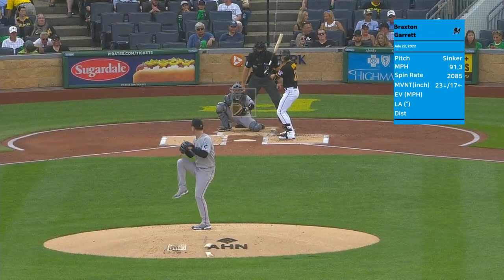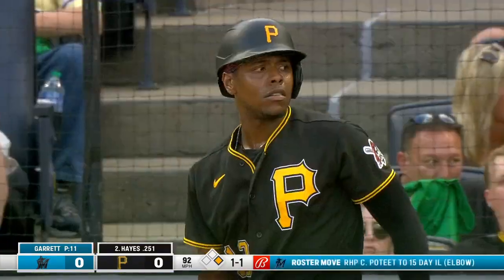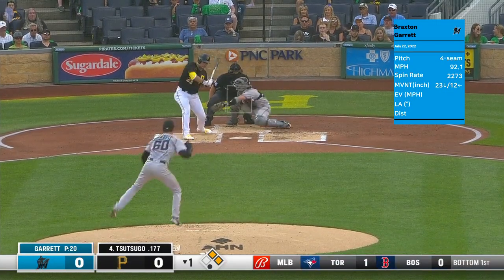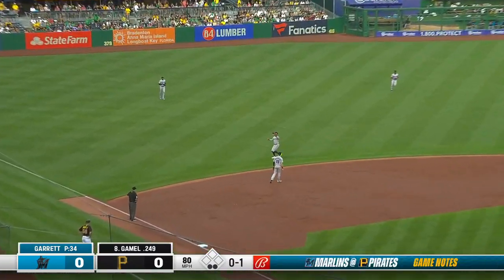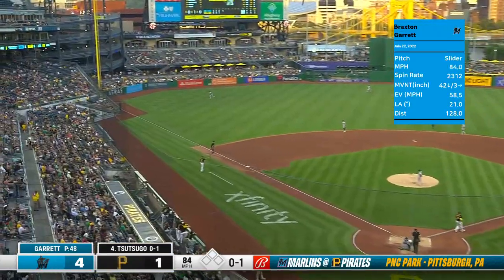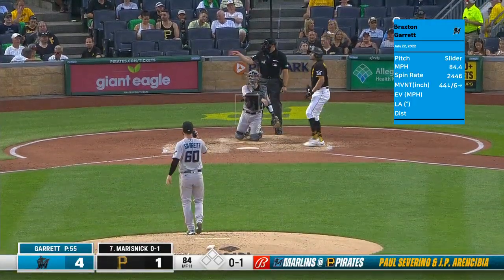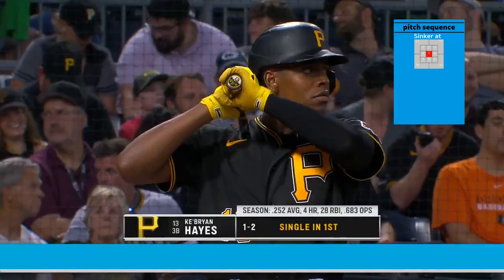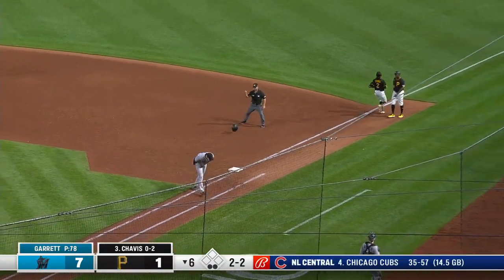Braxton Garrett (24) | July 22, 2022 | MLB highlights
Garrett had a good outing and earned the win (2W 3L) over Pittsburgh

We add pitch sequences for more fun for viewers. Guessing the nex t pitch based on the sequences is one of the joys in the ballgame. Now it's a bit ugly but we will figure out how to make it look better and more intuitive.

We add horizontal and vertical movements in the stat box at the corner of the clips. The arrows indicate the direction of breaks in the pitcher's view, and it considers the gravity that the fastball also drops a bit.